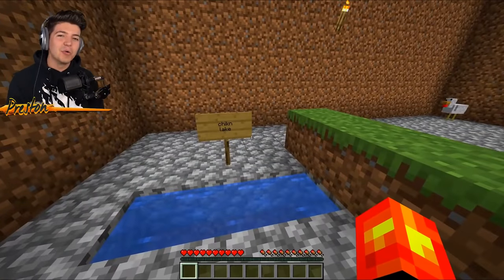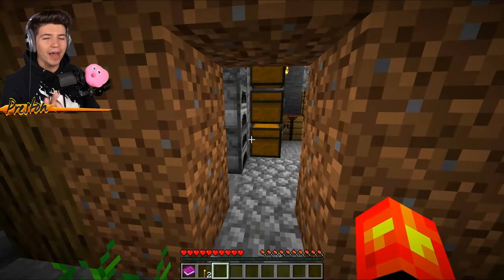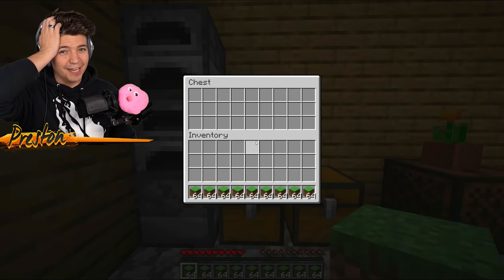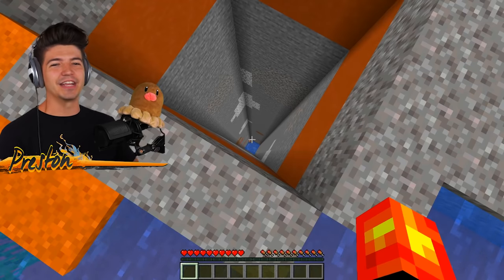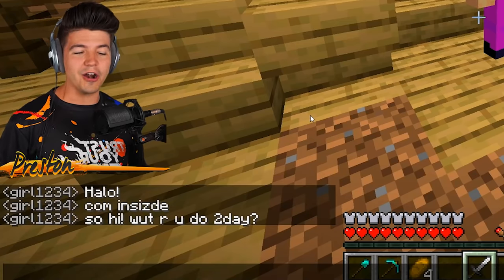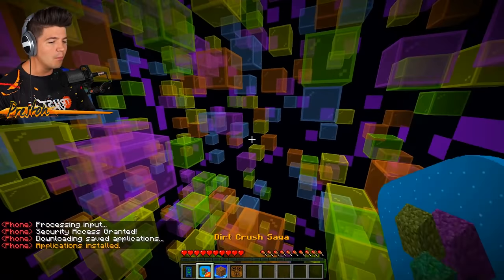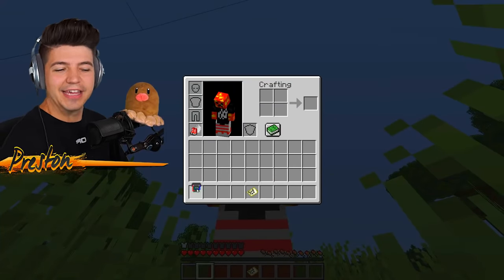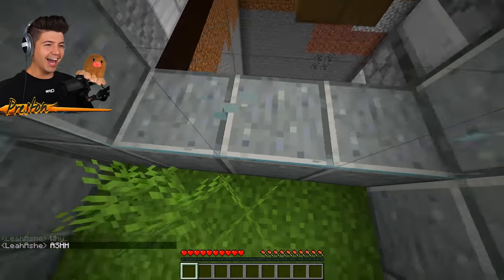Minecraft 21 Best Ways to Prank Noob1234! *funny*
Minecraft 21 Best Ways to Prank Noob1234! *funny* with PrestonPlayz 👊